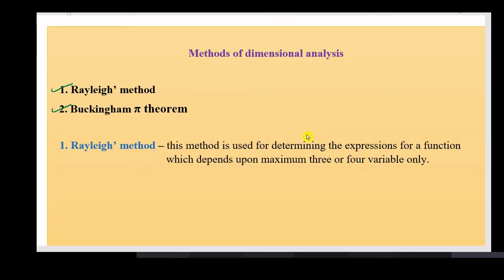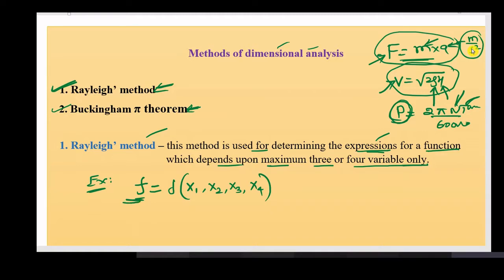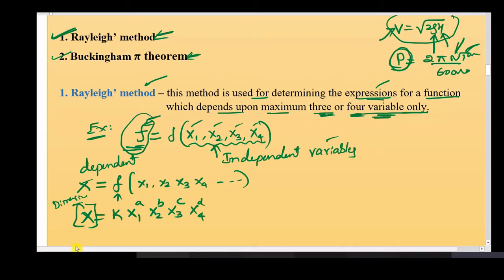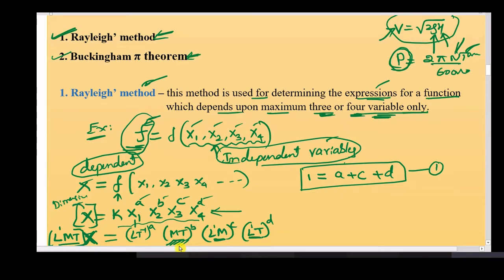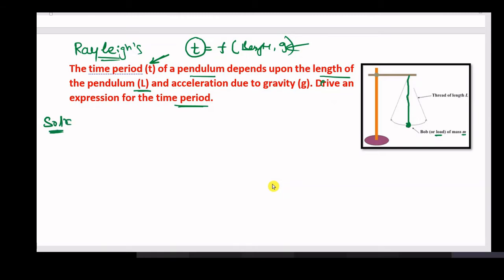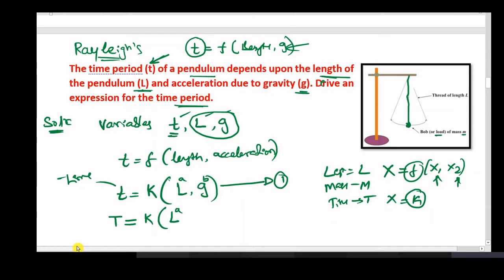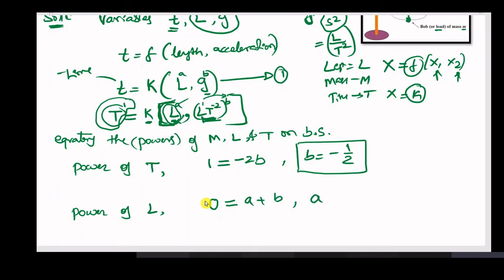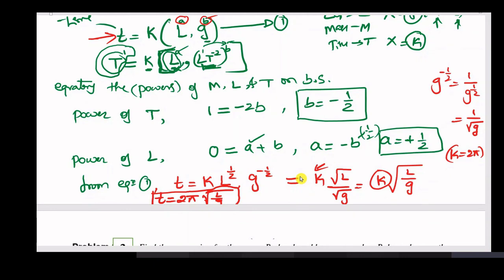Module 4 - Dimensional Analysis - Rayleigh's method numerical problem.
Rayleigh's Method analysis. Pendulum, length and mass system